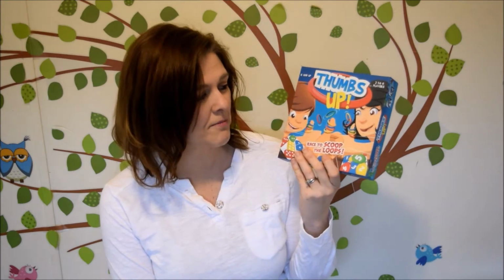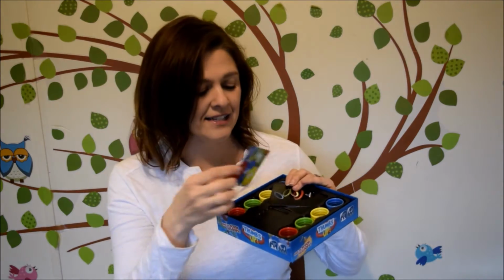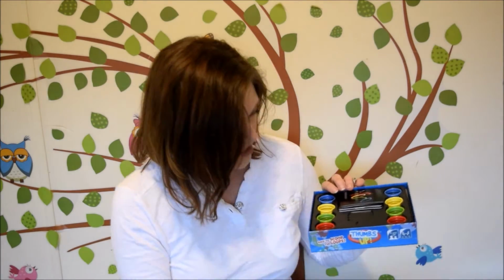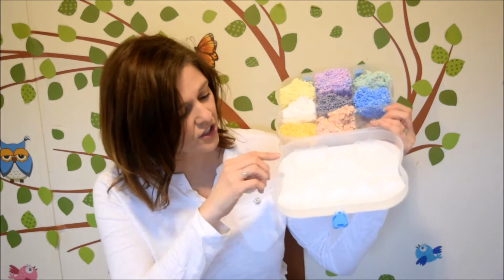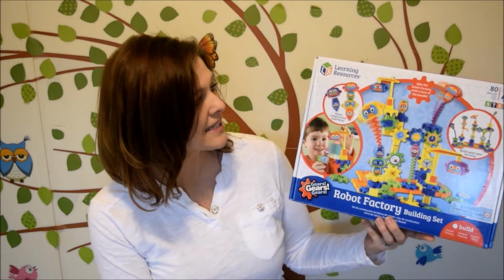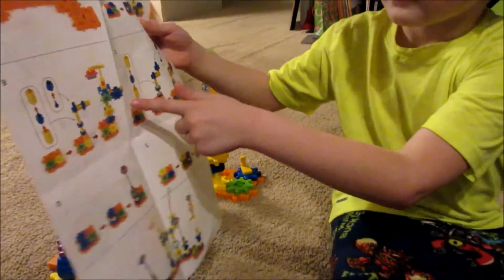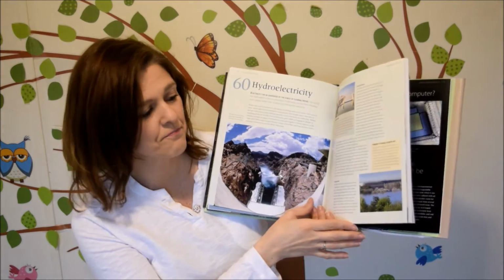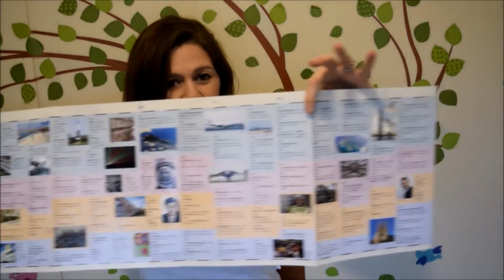Homeschool Favorites | February 2017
February Homeschool Favorites.

Educational Insights Play Go!
Learning Resources Robot Factory
Blue Orange Thumbs Up
Engineering Book

About me:
Hi everyone! My name is Samantha and I'm a SAHM, homeschooling mom of 4 kiddos, Keanu (24), Angelica (21), Davis (9), and Luke (6) and live in Western North Carolina.  I look forward to getting to know everyone!

Samantha
As They Grow Up